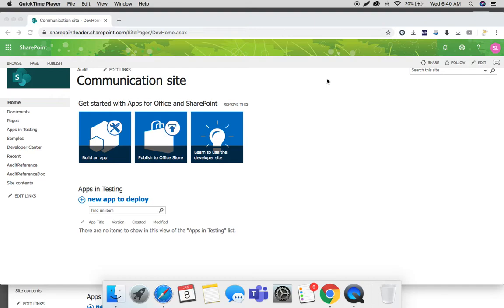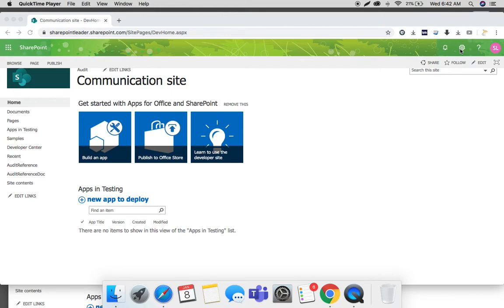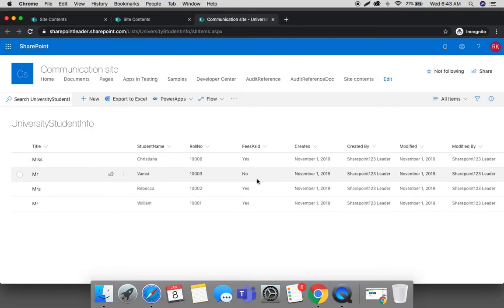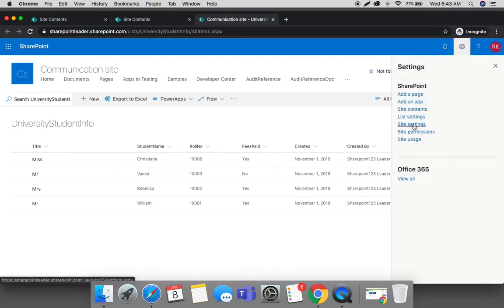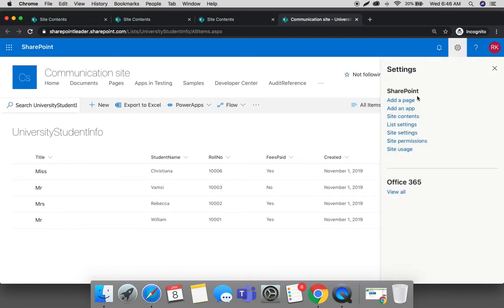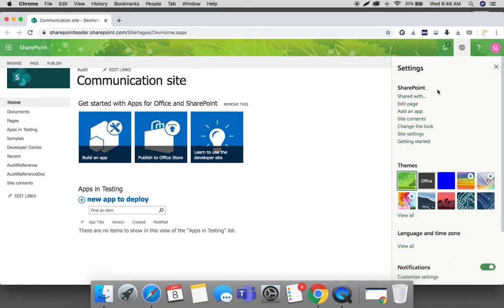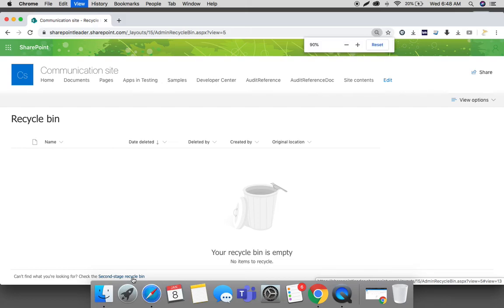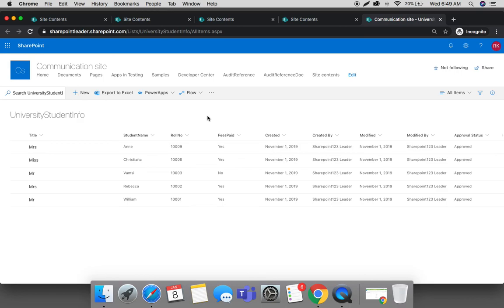Two Recycle Bins in SharePoint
Recycle Bin in SharePoint.
There will be two recycle bins in SharePoint. First stage and Second stage.
First stage will be accessed by only few contributors and the deleted item will stay 93 days after deletion. Admin can access Second stage recycle bin and can restore what users deleted from their recycle bins.